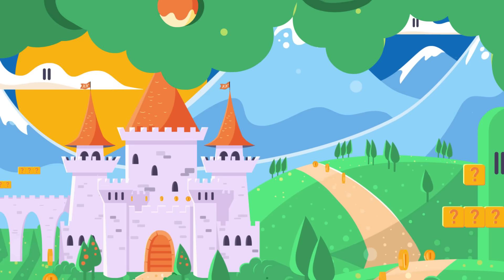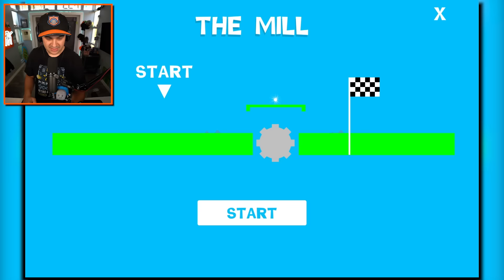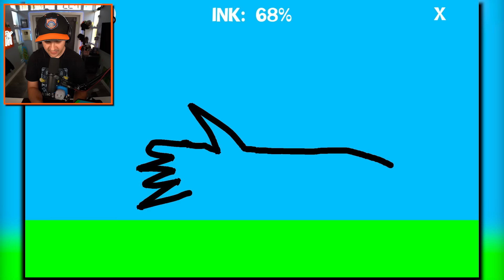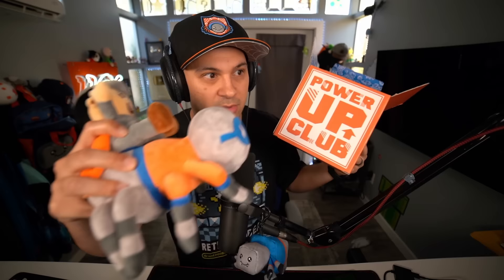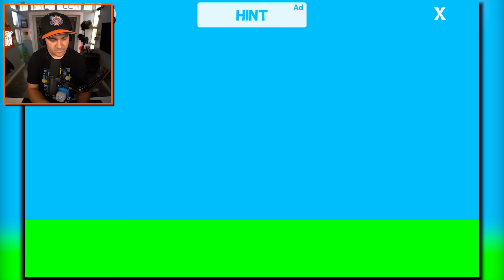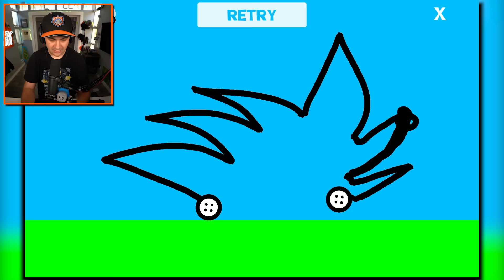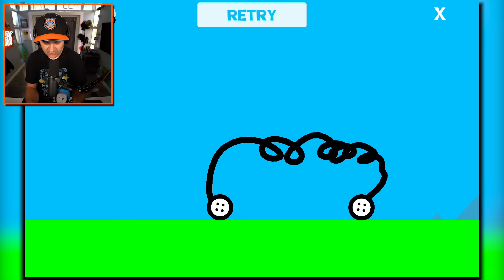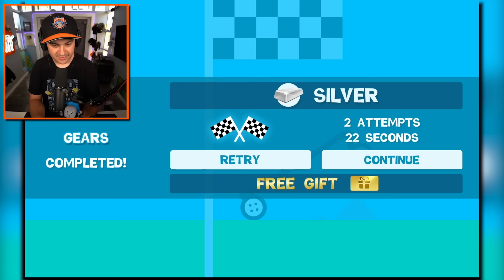Drawing The WEIRDEST Cars Ever... | Car Drawing Game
Drawing The WEIRDEST Cars Ever...